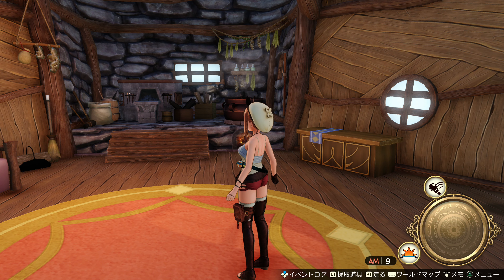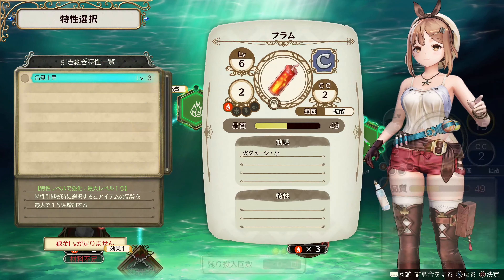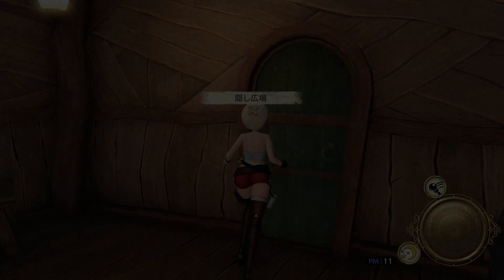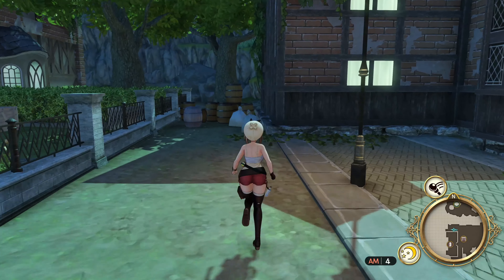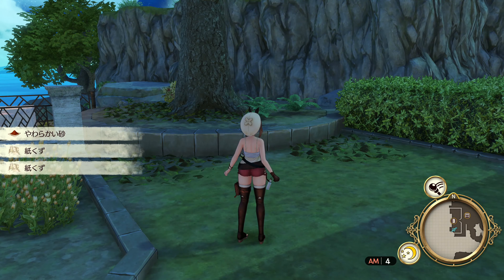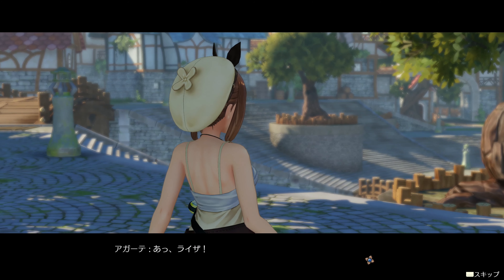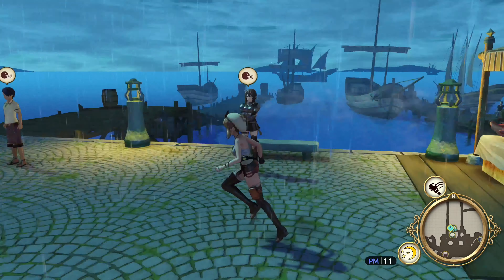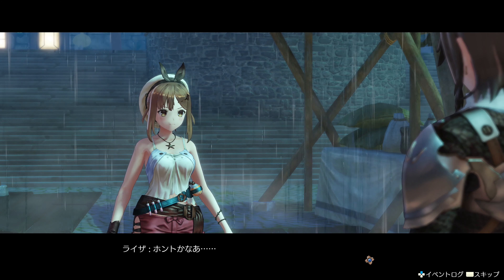Let's Play: Atelier Ryza - Part 14 (PS4, Japanese version/English commentary)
Quickest way to clear rubble? Explosives. Safest way? Maybe not. But hey, whatever gets results right?